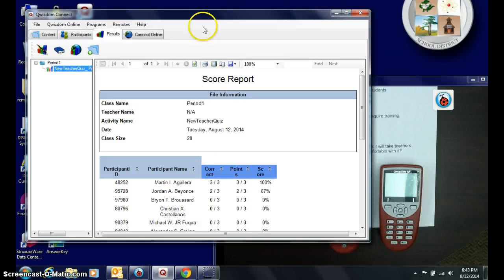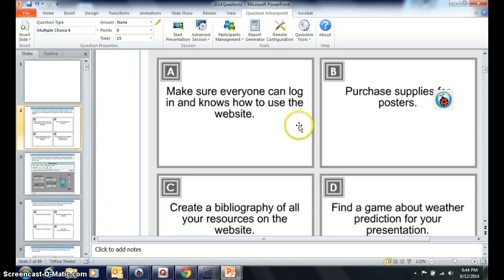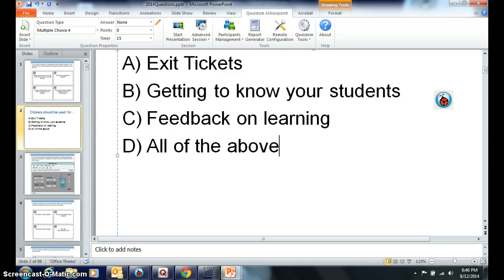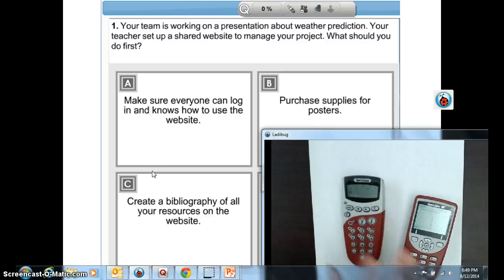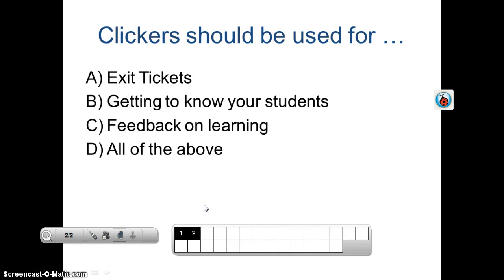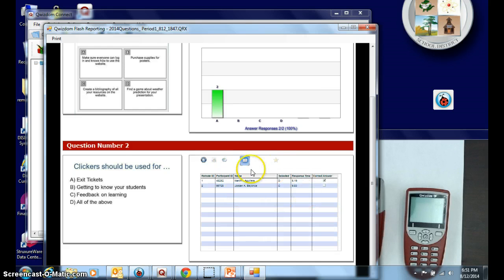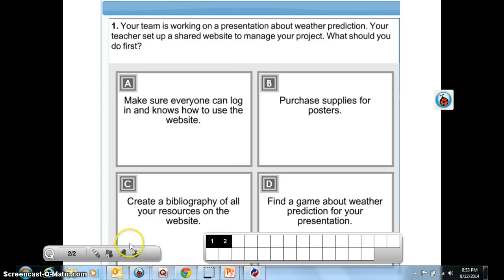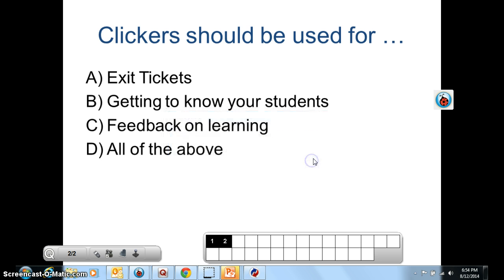DISD Qwizdom Action Point